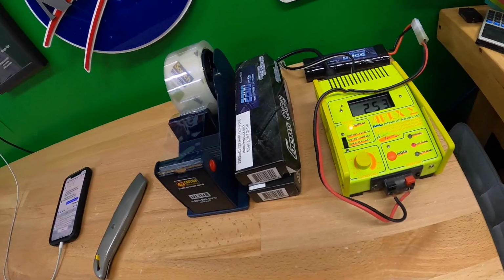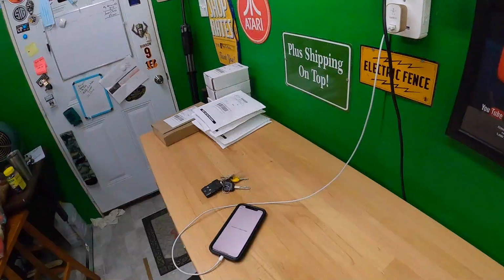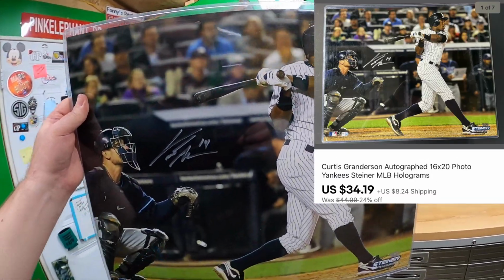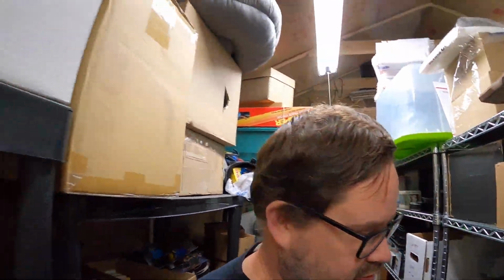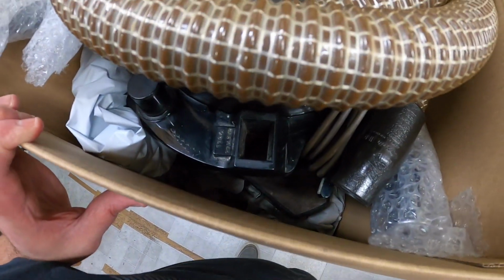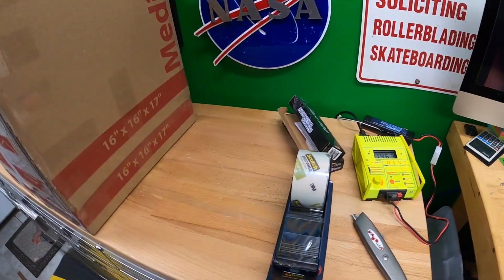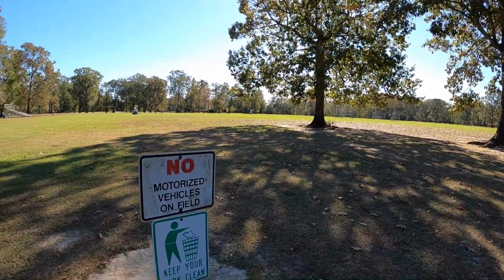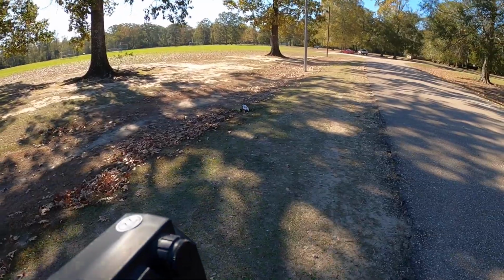Come take an EBAY TEST DRIVE with me!